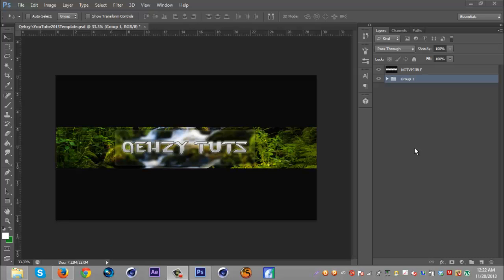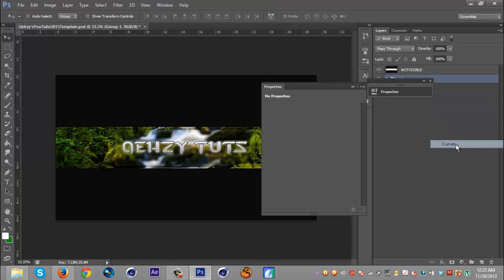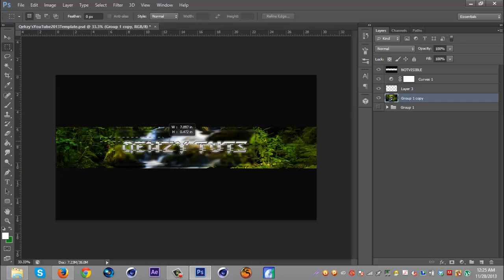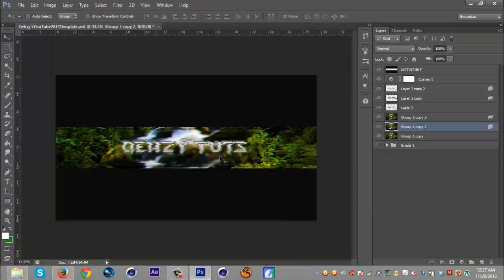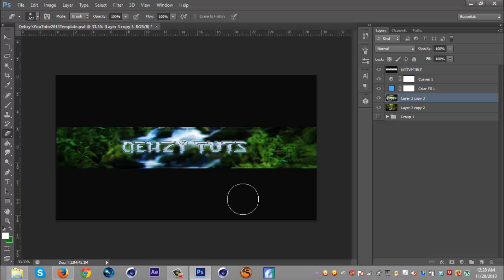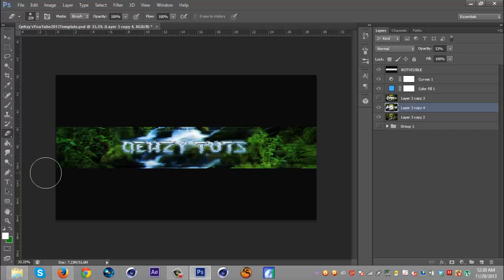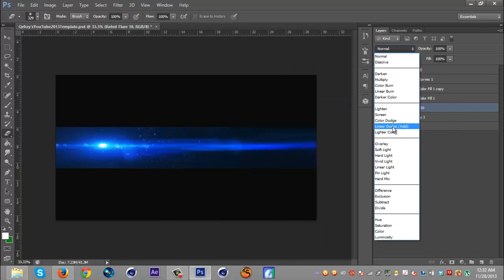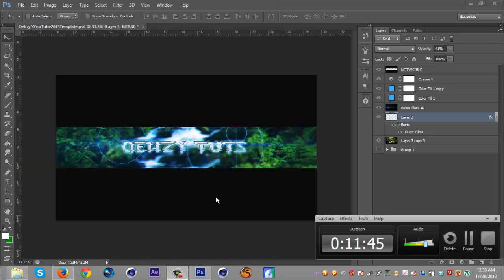Tutorial: Techy Background by Qehzy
100 likes on all the tuts this week results in an IRL video soon! We already got 100 on the first two videos and almost on the third! :O

This is just simple tutorial, but hopefully you can learn something.:)